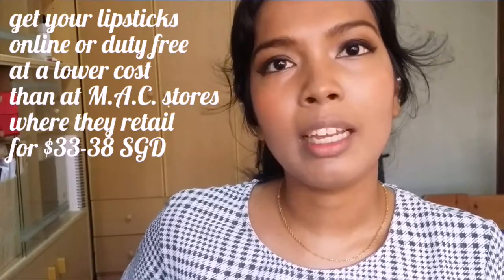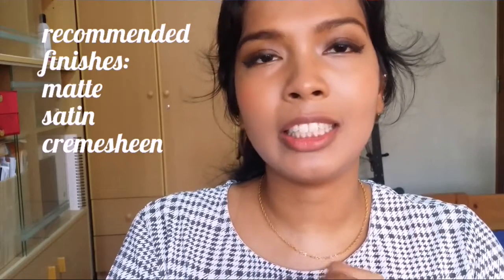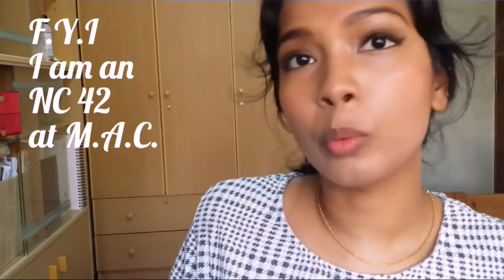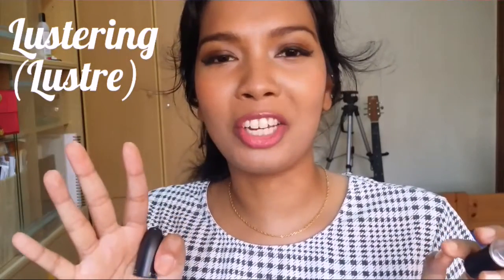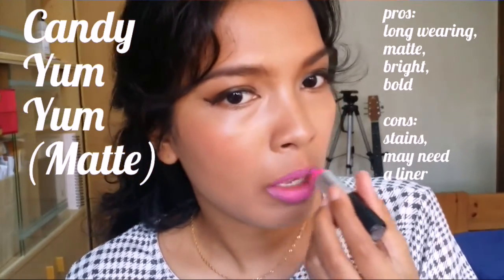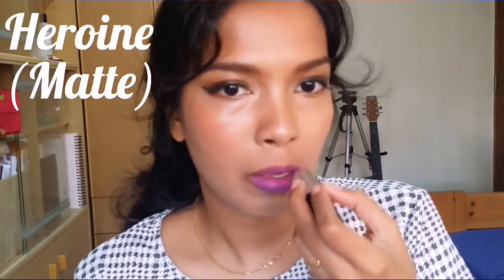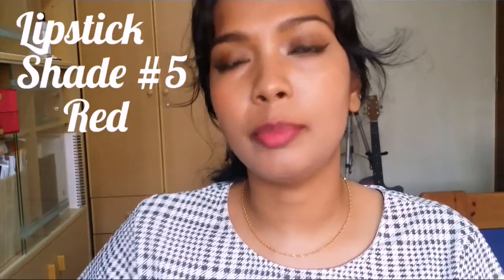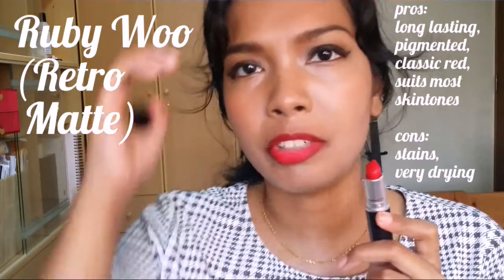Top M.A.C Lipsticks for Brown Skin NC 40, NC42, NC45 swatches and review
Hi guys! For those of you who have always wondered where to start when buying M.A.C. lipsticks, here is my capsule collection/ starter kit which gives you some fool proof options. I also explain why these shades are more than enough as a budget friendly option of a collection.

Sorry that the sound and video don't syn towards the end. It was fine while I edited but by the time I uploaded it, I had already deleted the original video.
Products mentioned:
Taupe
Spirit
Lustering
Candy yum yum
Heroine
Ruby woo